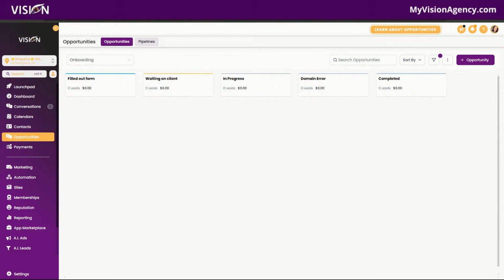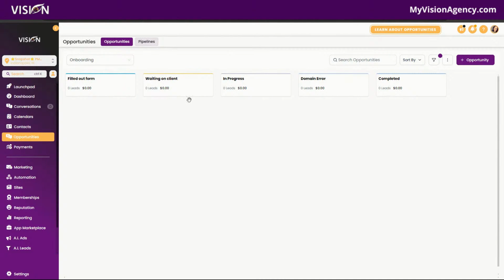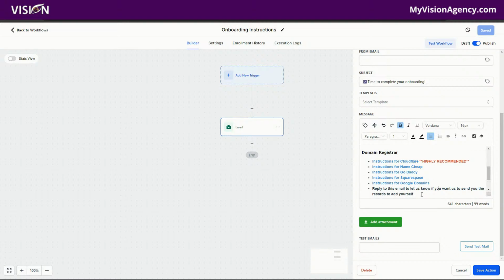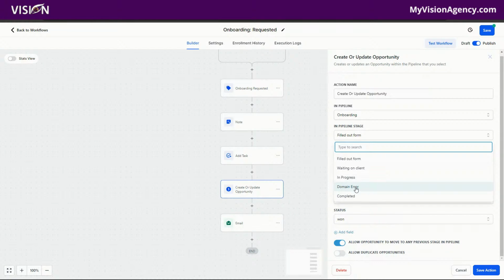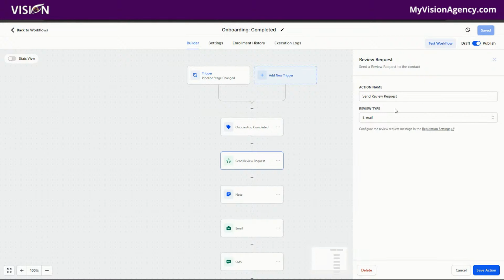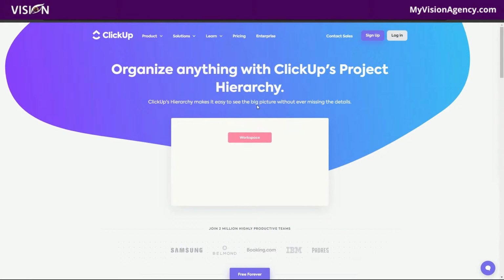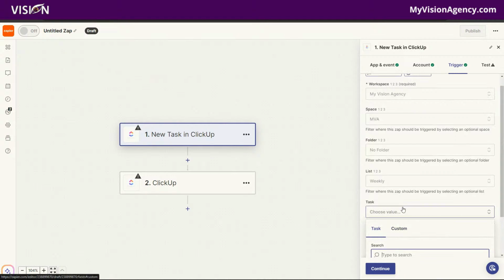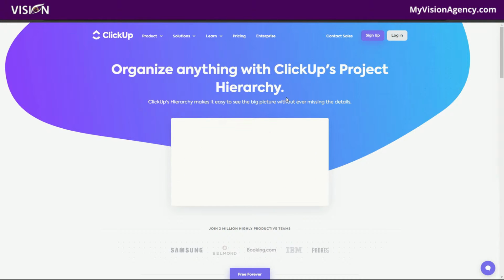HighLevel vs ClickUp: Best Project Management Tool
HighLevel vs ClickUp project management.

I get asked this a lot. Should you use HighLevel or ClickUp to manage your projects? In this video I walk you through both so you can pick the right one for your business.

I start by showing you how I set up client onboarding inside HighLevel. I use a pipeline with stages like form filled out, waiting on client, in progress, domain error, and complete. Each stage can trigger an automation. When a card moves to a new stage, HighLevel can send an email, add a task, or add a note to the client's profile. This is great if you just need something simple to track your team's work.

Then I show you ClickUp. It is a more advanced project management tool. Instead of just tasks, ClickUp lets you build workspaces, spaces, lists, folders, and subtasks. This is helpful once you have a bigger team or a lot of moving parts, like my own YouTube video workflow with tasks for blogs, thumbnails, and community posts.

I also show you how to connect the two using Lead Connector, so a pipeline stage change in HighLevel can create a task in ClickUp, or a new ClickUp task can trigger something back in HighLevel.

If you are a solo entrepreneur, HighLevel alone might be all you need. If you are growing a team with a lot of tasks and subtasks, ClickUp gives you more room to organize everything.

⏱️ Chapters:
00:00 Choosing a Project Management Tool
02:41 Using Pipelines for Client Onboarding
04:04 Automations Based on Pipeline Stage
11:33 Adding Tasks and Notes in Workflows
15:40 Paused and Completed Onboarding Stages
19:08 Managing Tasks in HighLevel
21:13 Why ClickUp for Bigger Teams
24:36 Sending Tasks to ClickUp From HighLevel

💬 Drop a comment: Do you manage your projects inside HighLevel, or do you use a separate tool like ClickUp?